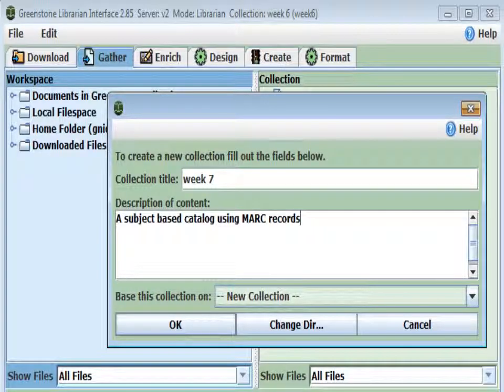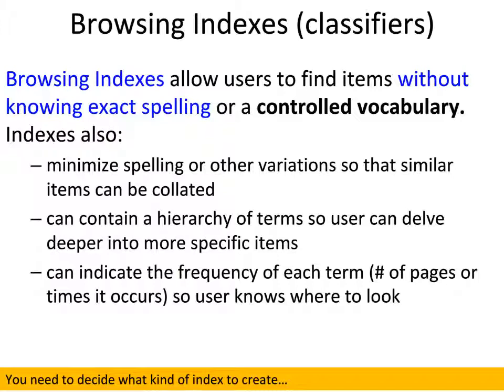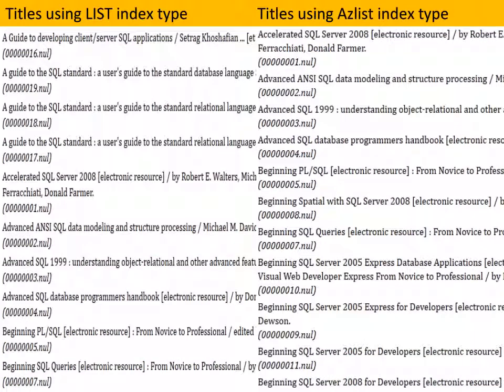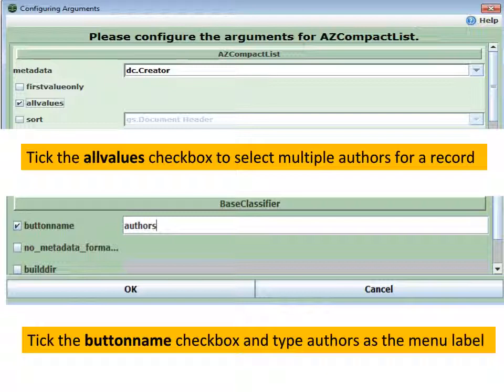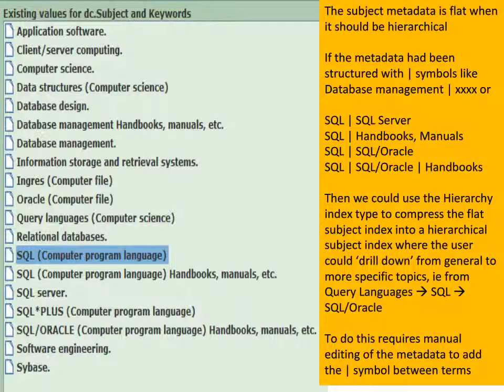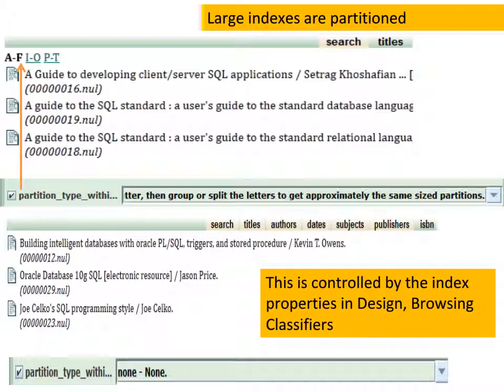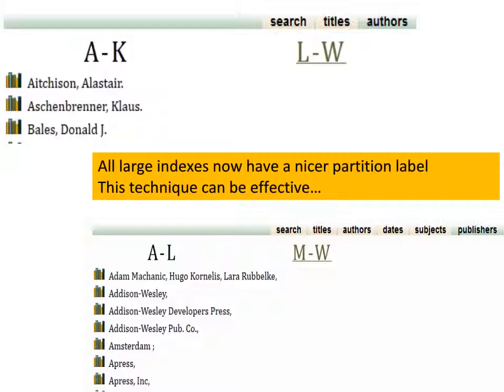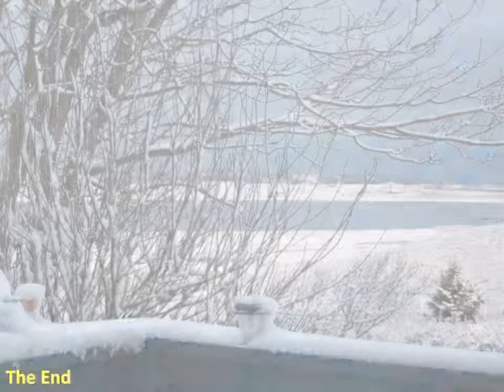Tutorial 7- Indexes using MARC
Demonstrates various index types in Greenstone using a collection built on MARC records